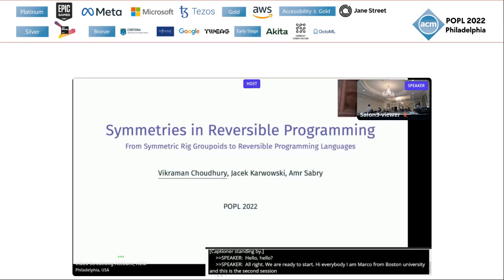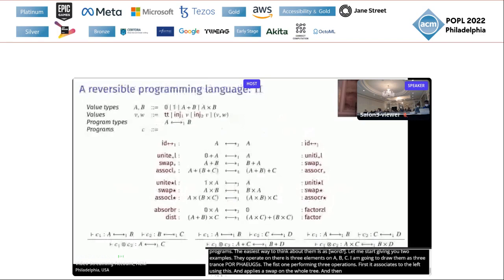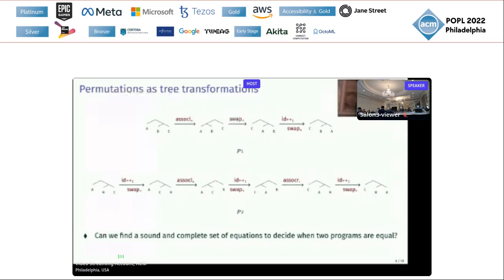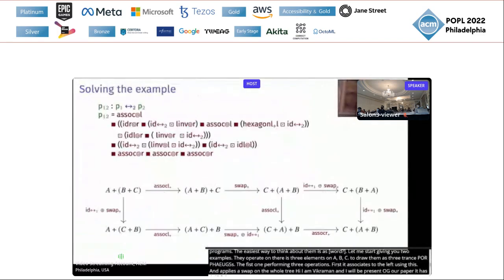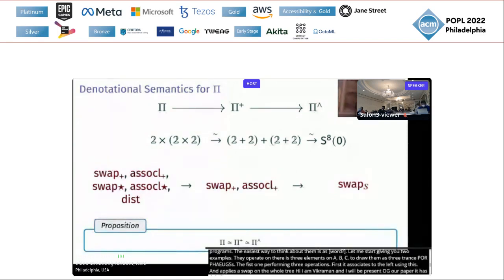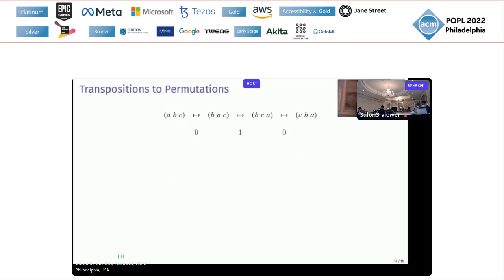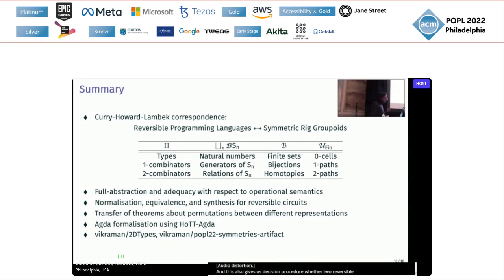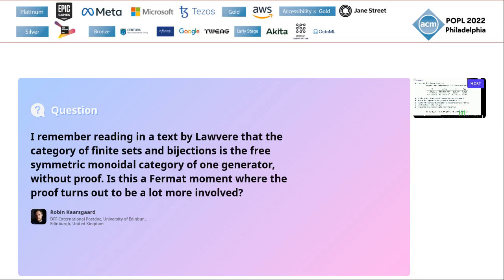[POPL'22] Symmetries in Reversible Programming: From Symmetric Rig Groupoids to Reversible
Symmetries in Reversible Programming: From Symmetric Rig Groupoids to Reversible Programming Languages
Vikraman Choudhury, Jacek Karwowski, and Amr Sabry
(Indiana University, USA / University of Cambridge, UK; University of Warsaw, Poland; Indiana University, USA)

Abstract: The Pi family of reversible programming languages for boolean circuits is presented as a syntax of combinators witnessing type isomorphisms of algebraic data types. In this paper, we give a denotational semantics for this language, using weak groupoids a la Homotopy Type Theory, and show how to derive an equational theory for it, presented by 2-combinators witnessing equivalences of type isomorphisms.

We establish a correspondence between the syntactic groupoid of the language and a formally presented univalent subuniverse of finite types. The correspondence relates 1-combinators to 1-paths, and 2-combinators to 2-paths in the universe, which is shown to be sound and complete for both levels, forming an equivalence of groupoids. We use this to establish a Curry-Howard-Lambek correspondence between Reversible Logic, Reversible Programming Languages, and Symmetric Rig Groupoids, by showing that the syntax of Pi is presented by the free symmetric rig groupoid, given by finite sets and bijections.

Using the formalisation of our results, we perform normalisation-by-evaluation, verification and synthesis of reversible logic gates, motivated by examples from quantum computing. We also show how to reason about and transfer theorems between different representations of reversible circuits.

Submitted to the conference by Vikraman Choudhury on 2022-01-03